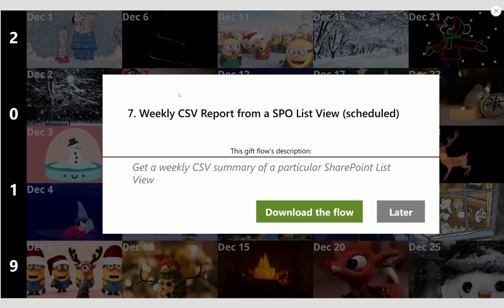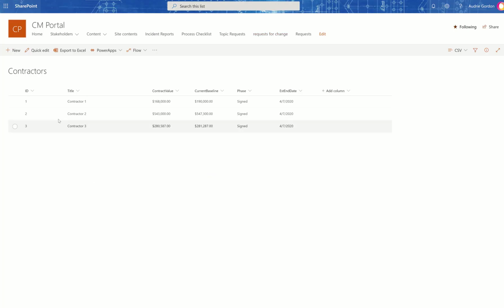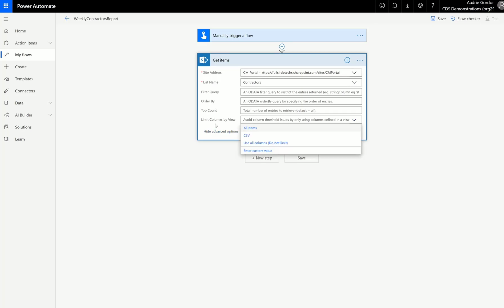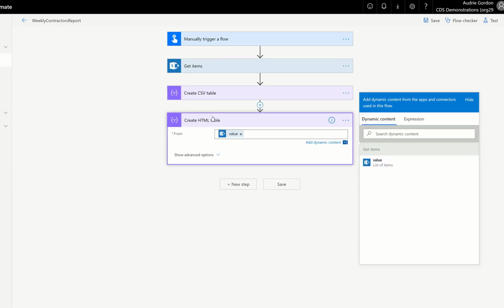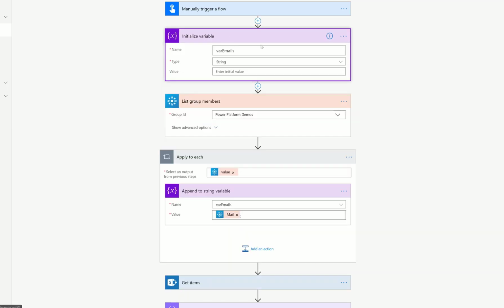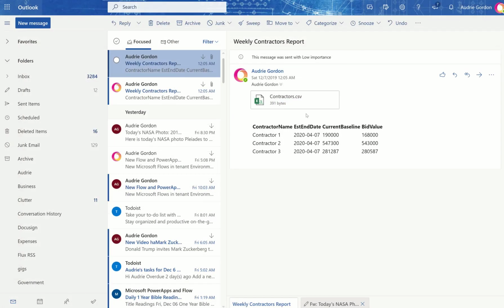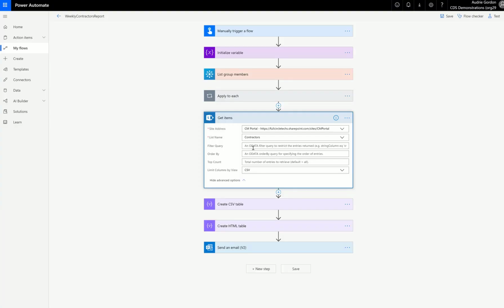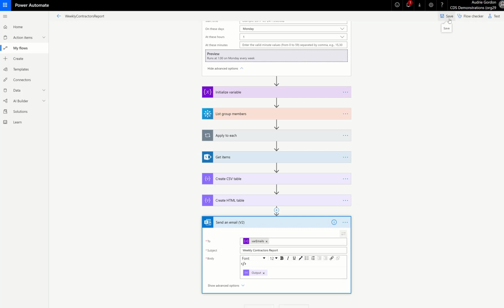Day 7 of the 25 Days of flows | Sending Weekly Reports with SharePoint Data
In the 7th day of the 25 days of flows, we will discuss how to automate your reporting using scheduled flows (or recurrence actions). This demo also demonstrates how you can focus reporting results on a specific List View, rather than the entire list, and explains why you'd want to do that. We'll cover both creating CSV file attachments in an email message, as well as adding HTML tables to emails (usually I will do one or the other, but not both). Plus, if you hang out until the end of the video, you'll also get a sneak peak of a new feature function. Although the real feature is so much easier and more beautiful, the sneak peak is a fun one too (but you have to promise to keep the secret just between us  ).

(Unfortunately, we are currently facing a technical problem on the community - so please come back soon for the downloadable zip file)

Here's a template that takes a slightly different approach for emailing office 365 group members as a bonus:

Here's an awesome blog by Chaks (SharePoint PG), an oldie but definitely still a goodie!

Happy holidays!
Audrie